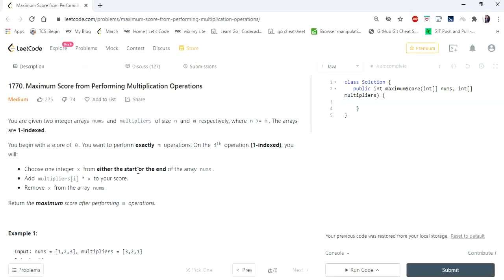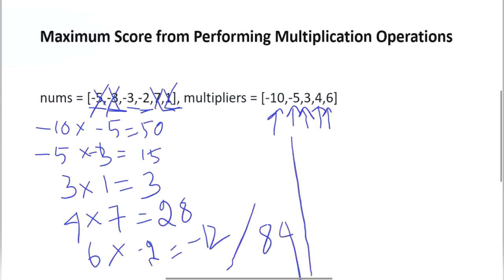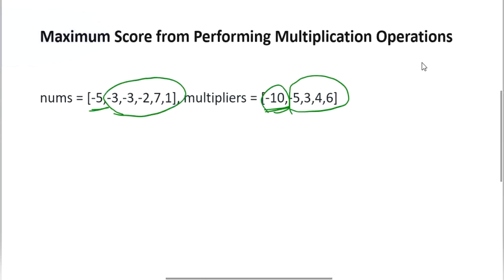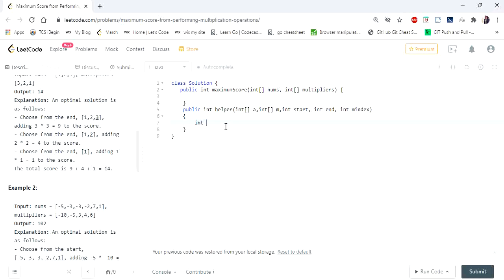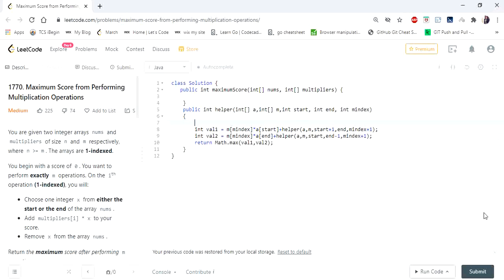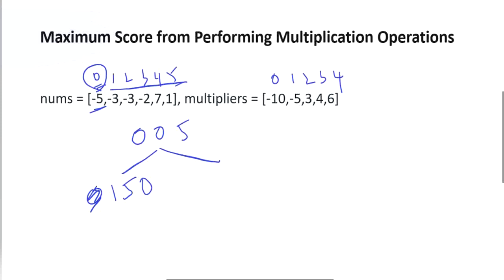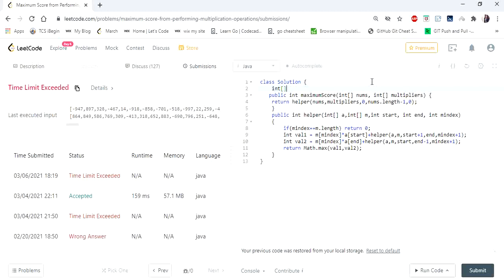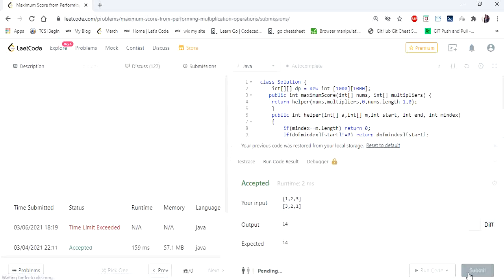Recursion Series - V | 1770. Maximum Score from Performing Multiplication Operations | Coders Camp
TimeStamp
0:00 - Intro
1:07 - Understanding Problem Statement
4:20 - Approach
5:44 - Let's Code
10:45 - Concept of Memoization
13:33 - Coding Memoization

I have planned to start a video series on Recursion. By end of this series one can learn How to approach a given problem in recursive way and come up with a solution.

This video explains recursive solution for the problem "Maximum Score from Performing Multiplication Operations" with memoization.